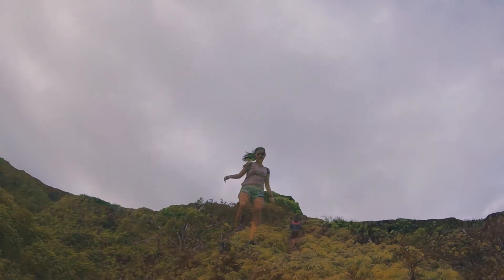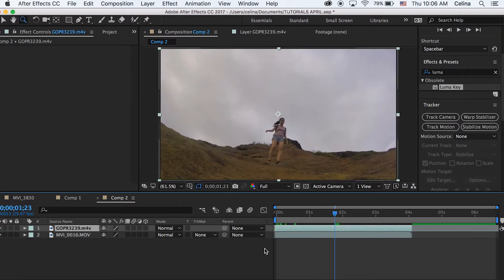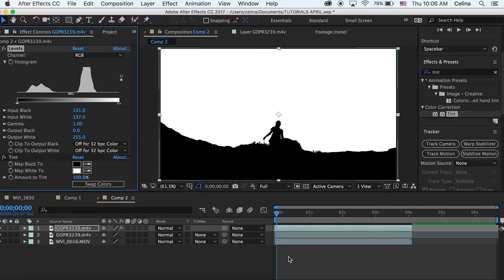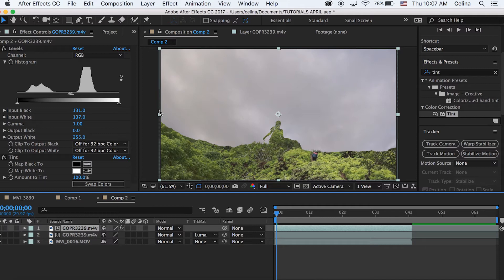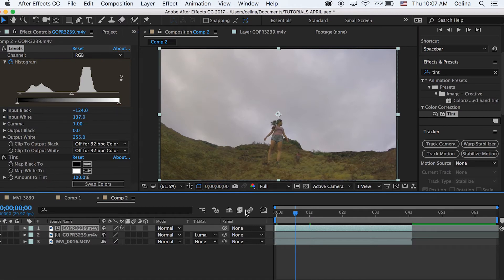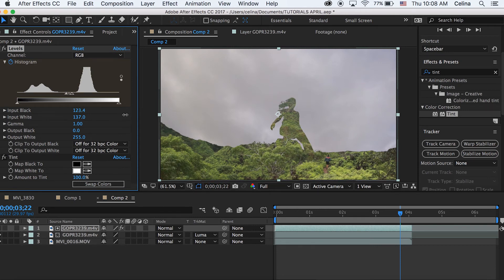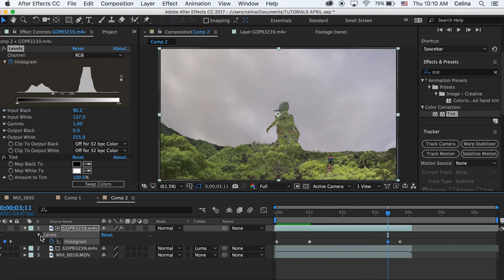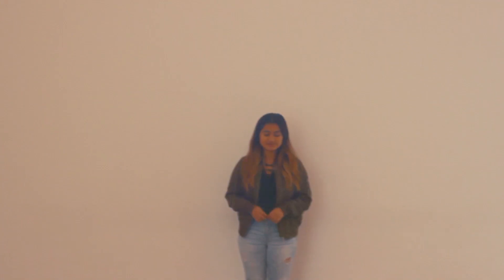SICK Double Exposure Transition Effect (After Effects CC 2017)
Learn how to do this sick double exposure transition in After Effects CC 2017!